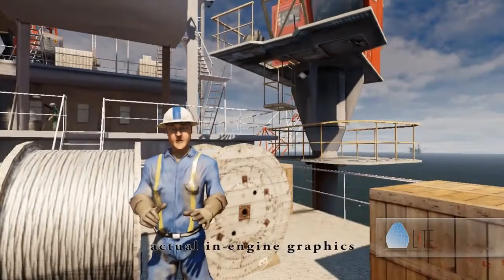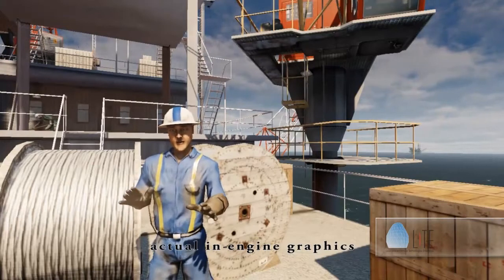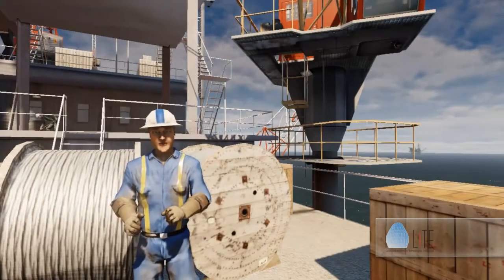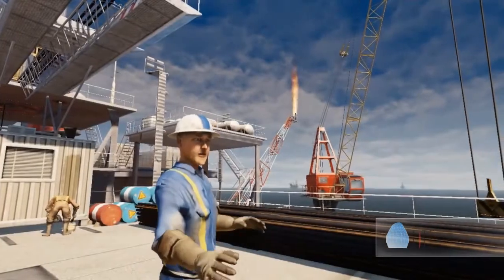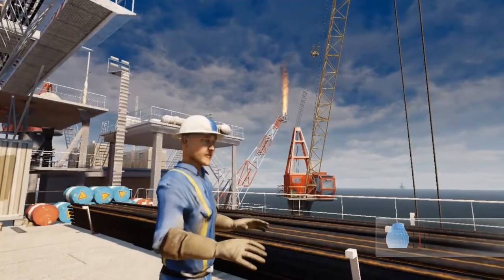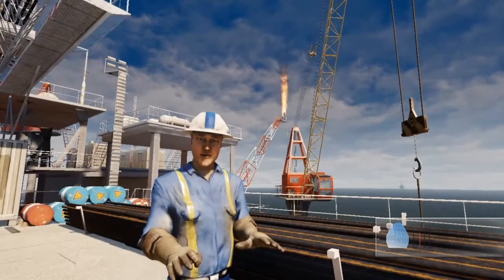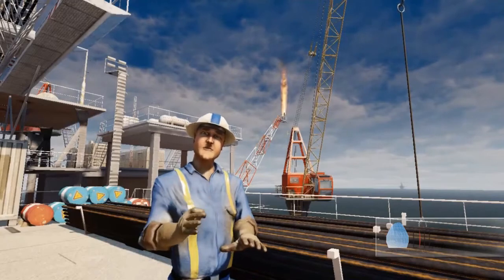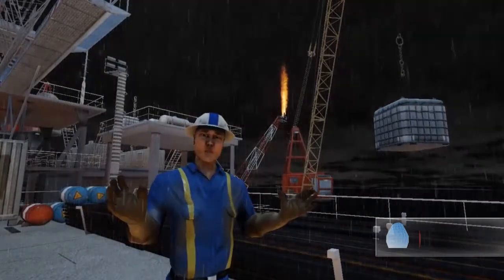Oil Rig - Immersive Virtual Learning Environment (IVLE)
This is a video-game demo of an oil rig platform. LITE's development team designed this video-game based training simulation to showcase how immersive learning is used.